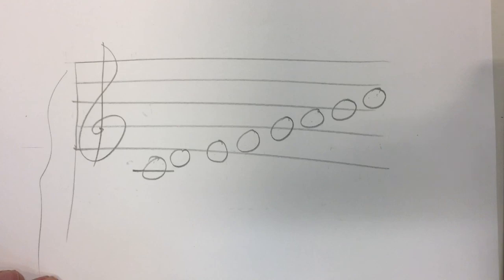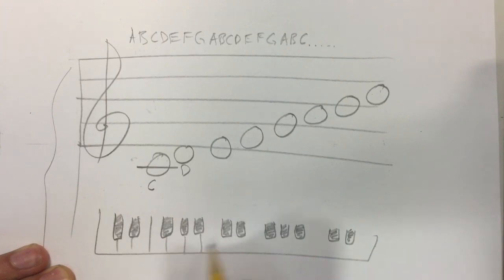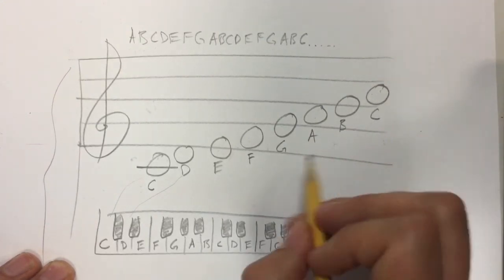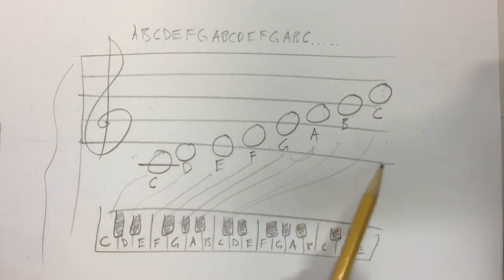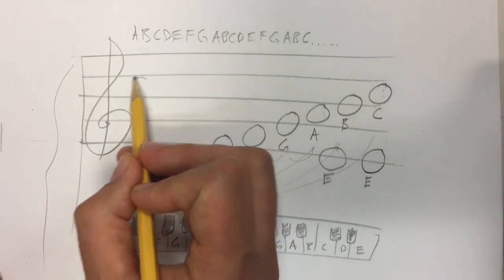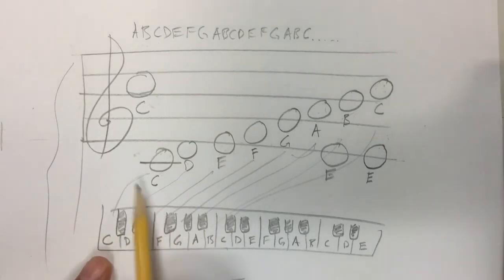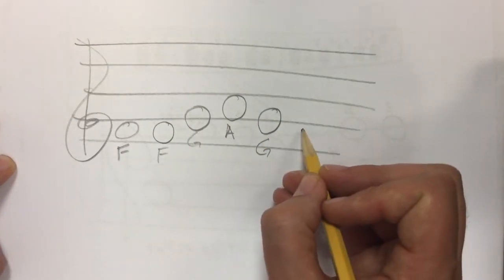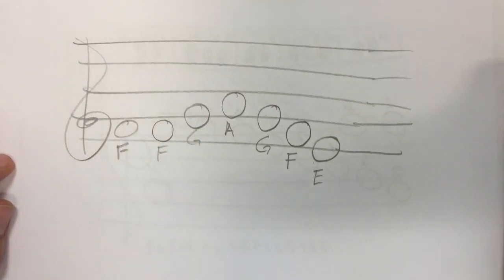Reading Letter Notes Intro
On how to read basic notation.